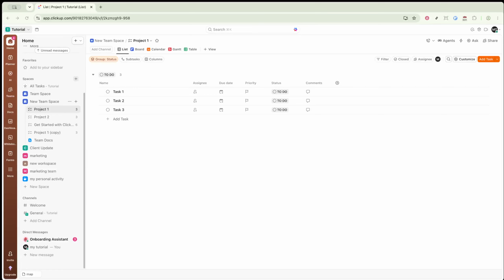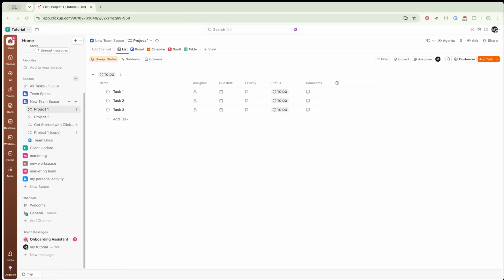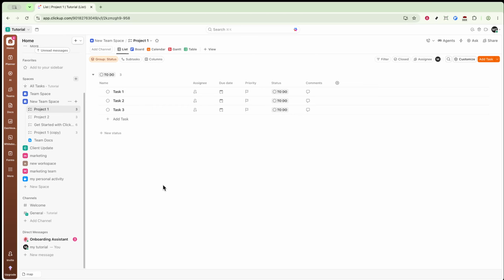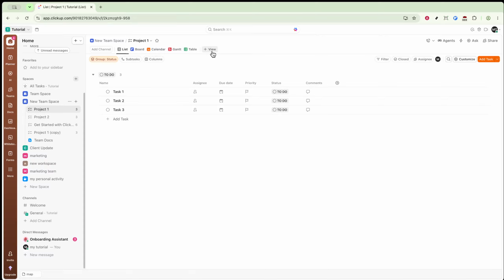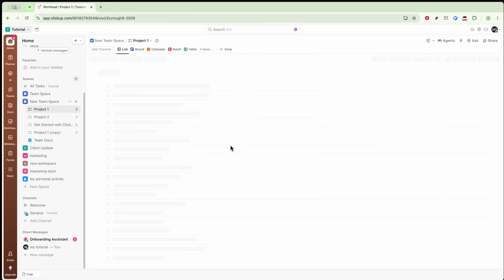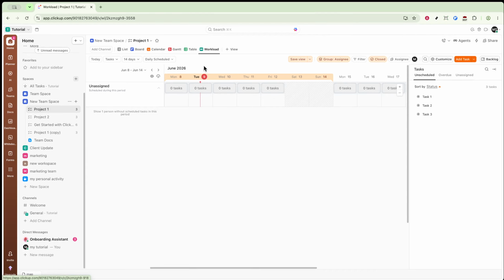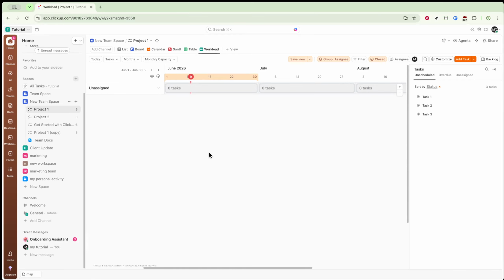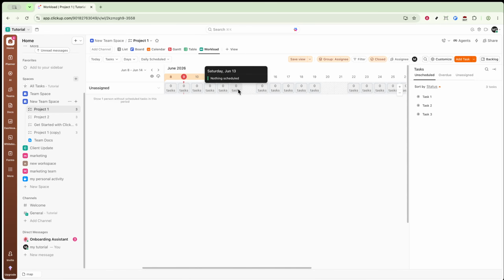How to Manage Workload in Clickup (Step-By-Step) [2026 guide]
00:00 Introduction
00:30 Accessing Your Workspace
00:50 Navigating Project Details
01:10 Opening the Workload View
01:27 Understanding the Workload Chart
01:44 Analyzing Team Assignments
02:00 Reassigning Tasks and Balancing
02:25 Identifying Capacity Gaps
02:40 Using Workload View Regularly
02:58 Conclusion and Call to Action